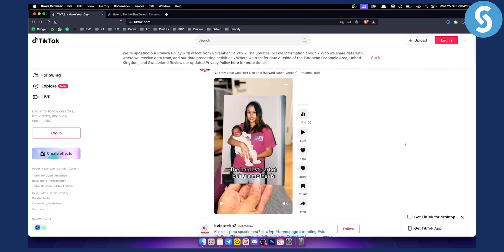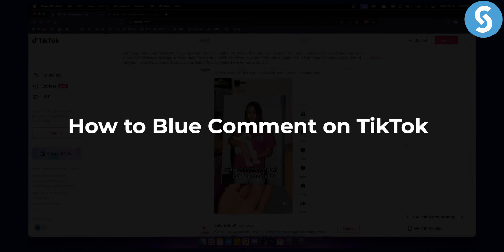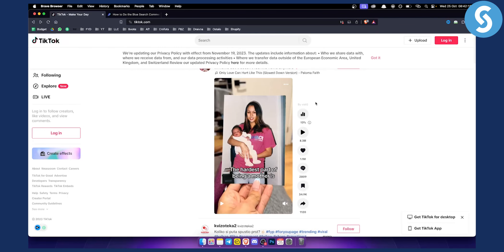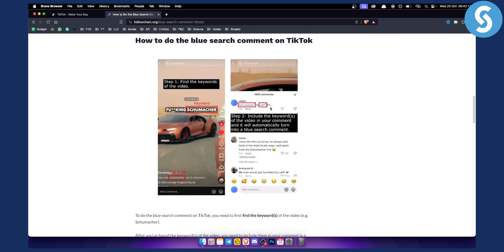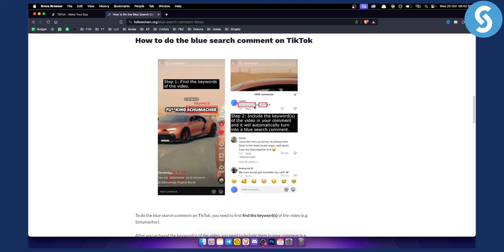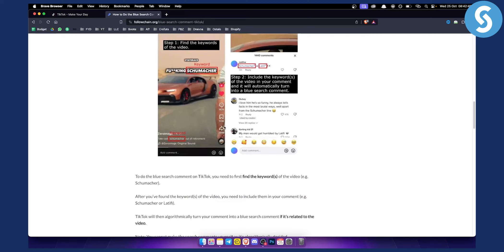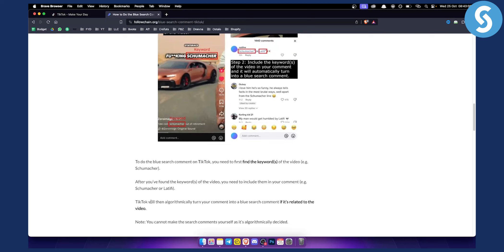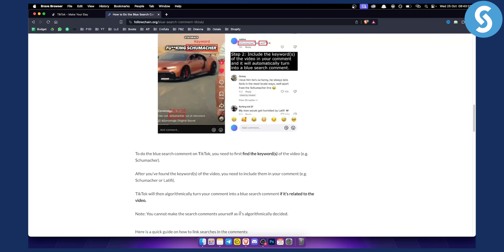How to Blue Comment on TikTok (Tutorial)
In this video, we will show you how to blue comment on tiktok